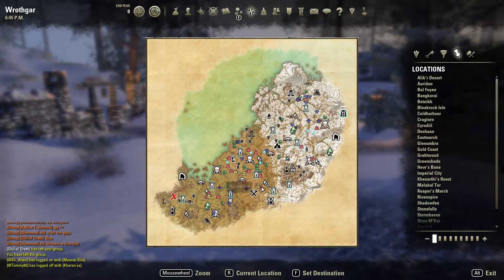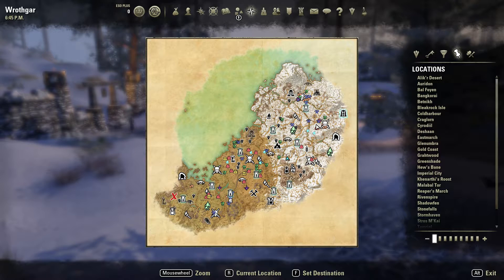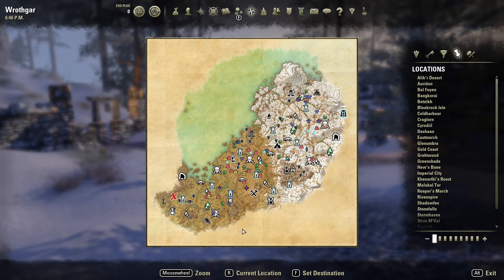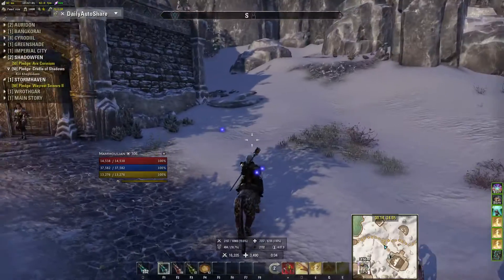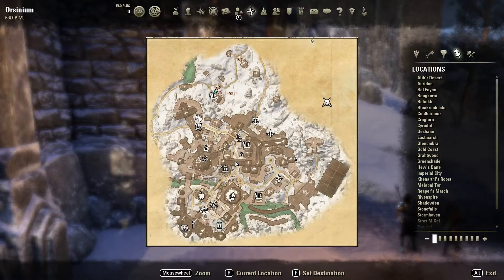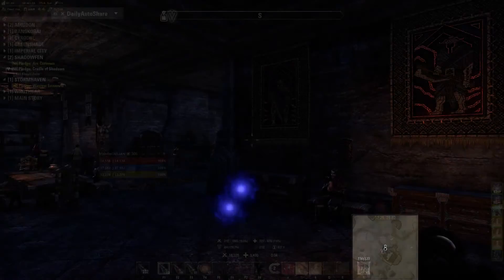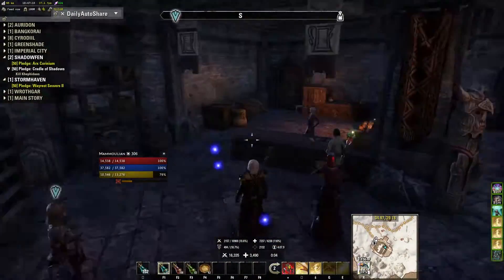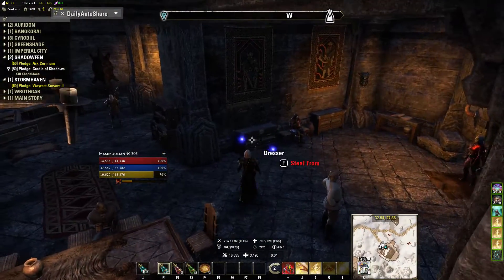Elder Scrolls Online tips part 5 - Fastest leveling zone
Hi guys 5th video of my serie this time I talk about PvE DLC zone Wrothgar.